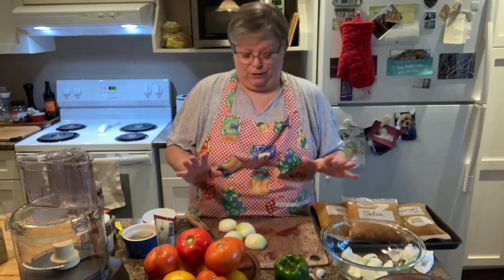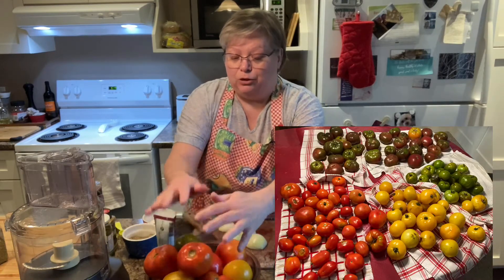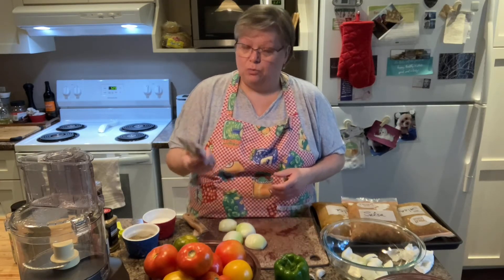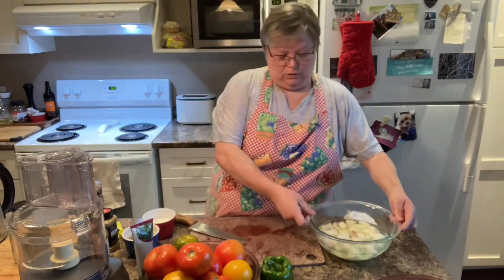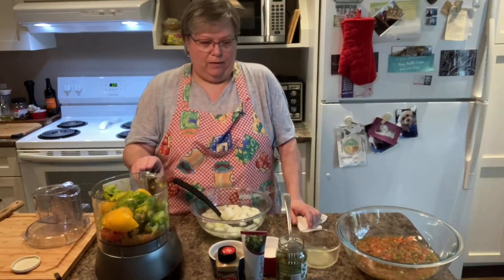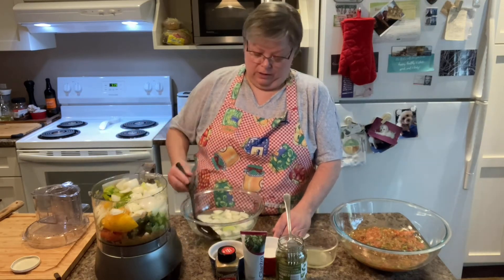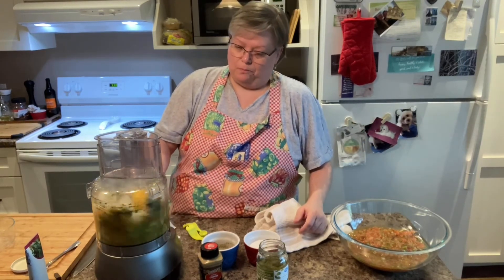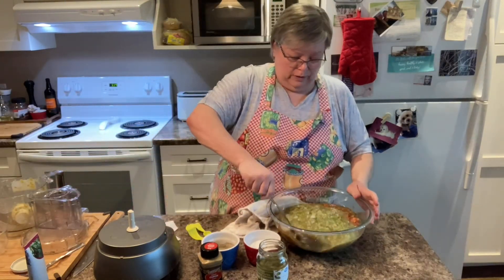Penny’s Kitchen -Homemade Salsa _Full HD 1080p_MEDIUM_FR30.mp4